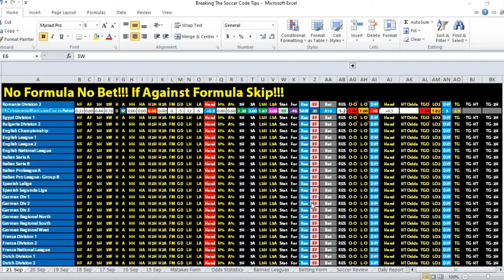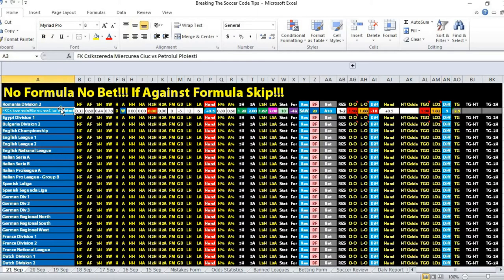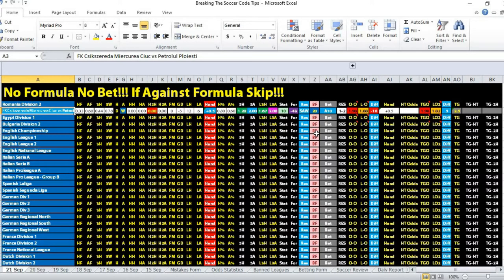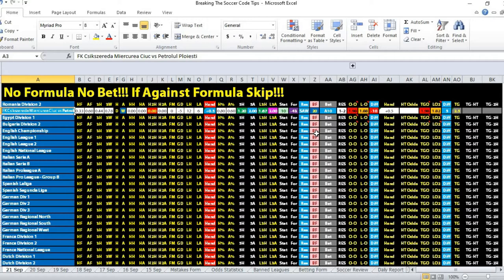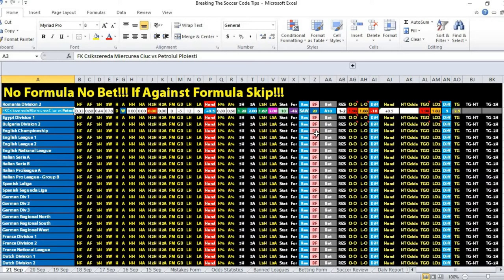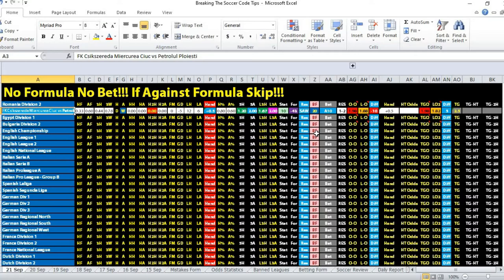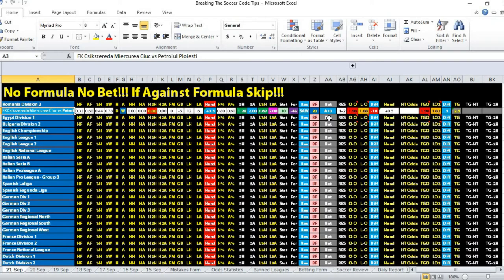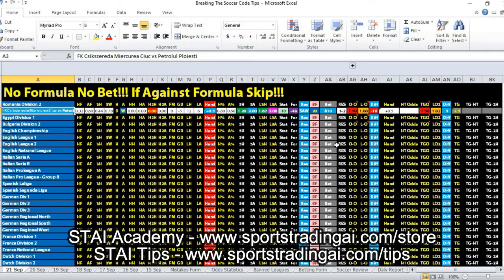Sports Betting Tips - FK Csikszereda Miercurea Ciuc vs Petrolul Ploiesti 21/9/20